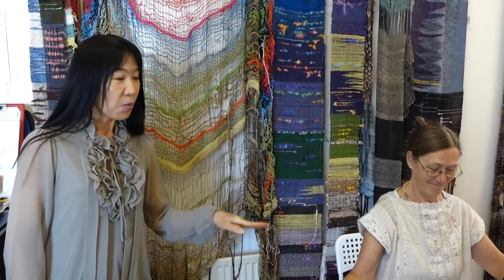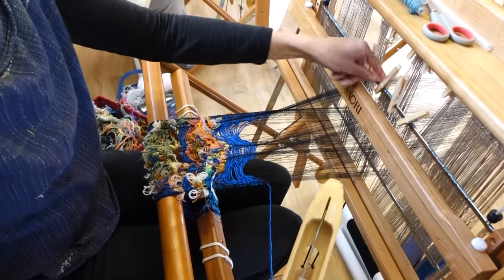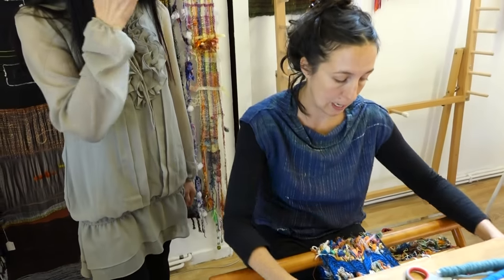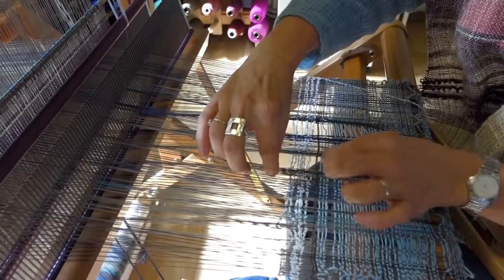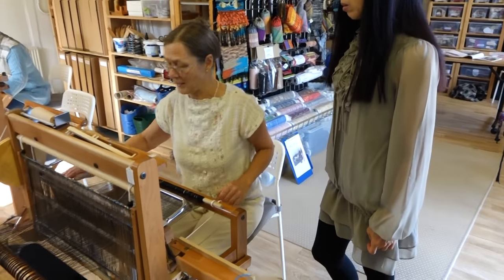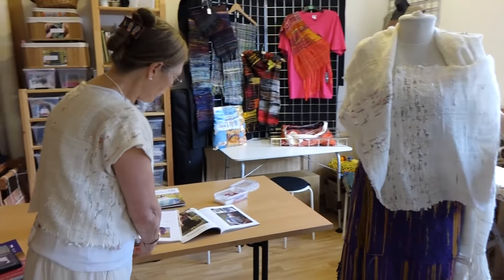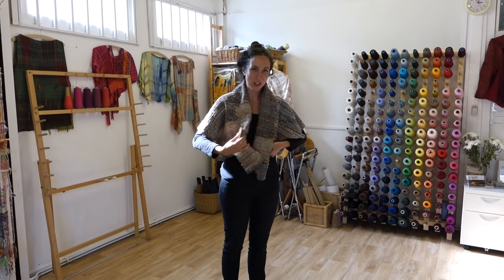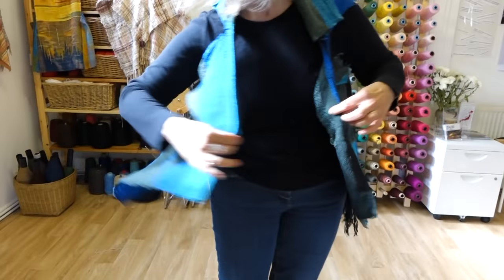Saori Weaving Part II! Let's enjoy a Fashion Show!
Yuko ) visited Saori Weaving Studio in North Wales. This time, they showed me more advanced weaving techniques, as well as how they enjoy their end products.